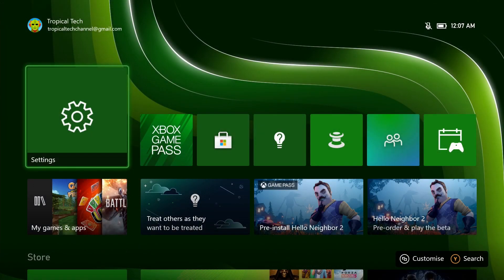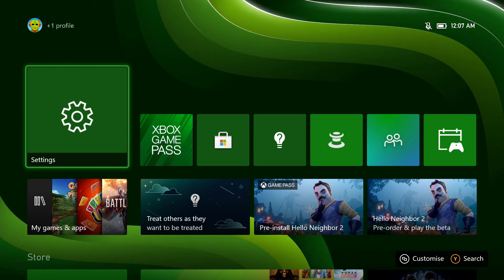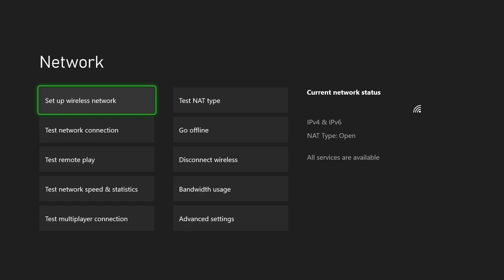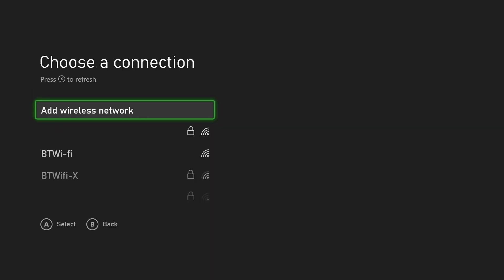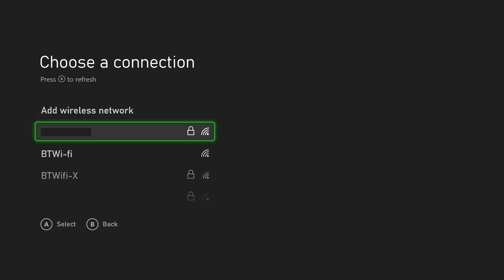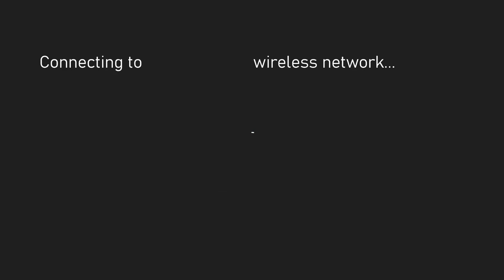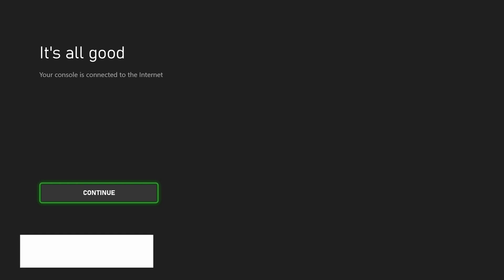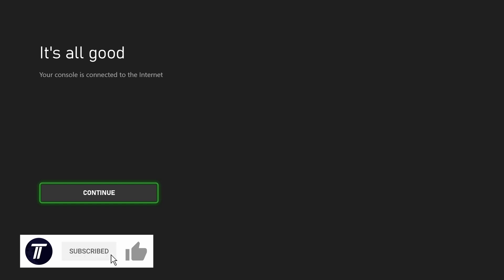How to Connect to WiFi Network on Xbox Series X & S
Want to know how to connect to WiFi network on Xbox Series X or Xbox Series S? This video will show you how to connect to WiFi on Xbox Series X and S. You might want to know how to connect to the internet on Xbox Series X or Series S if you have just got your new Xbox. Hopefully today’s video helps show you how to connect to WiFi network on Xbox Series S or Xbox Series X!